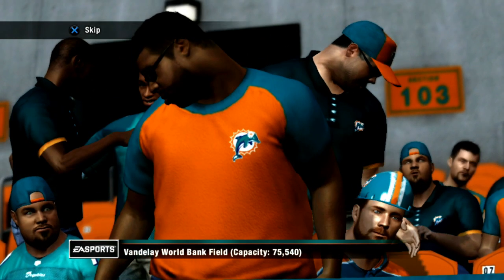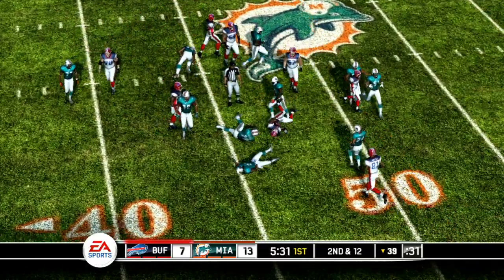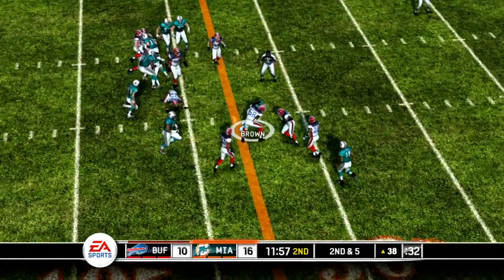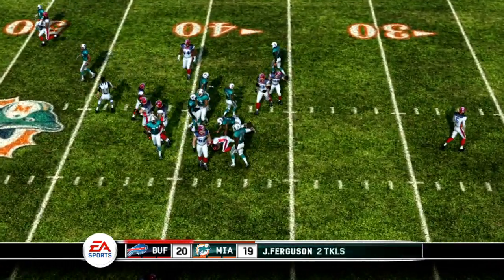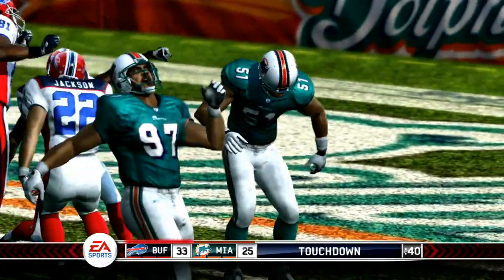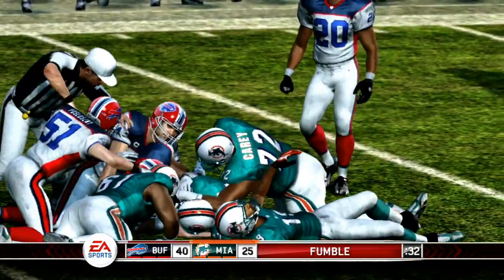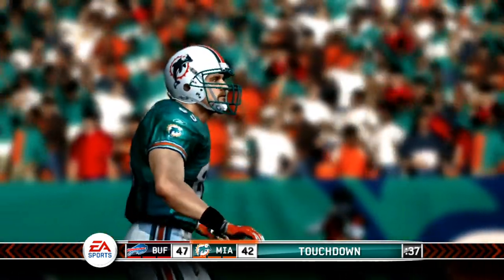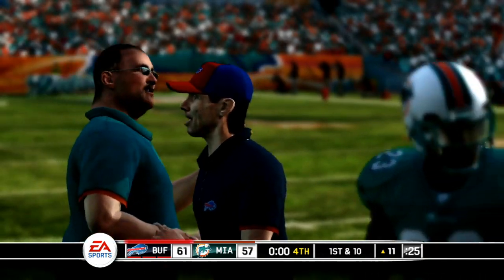Madden 10 #473 2010 Week 6 Bills @ Dolphins